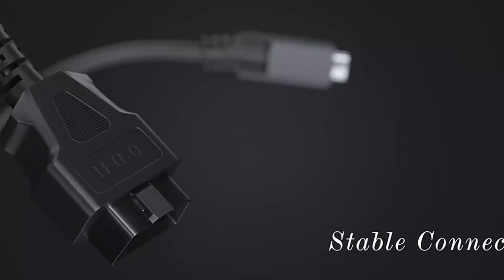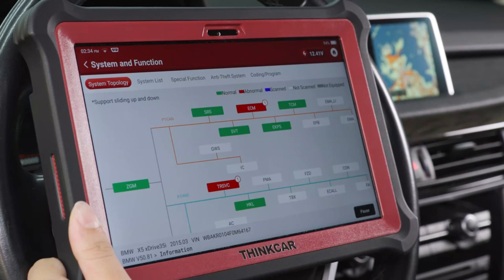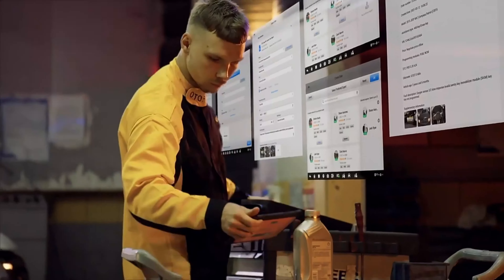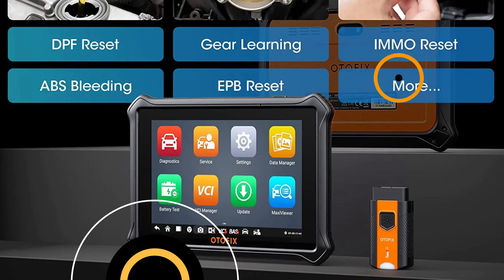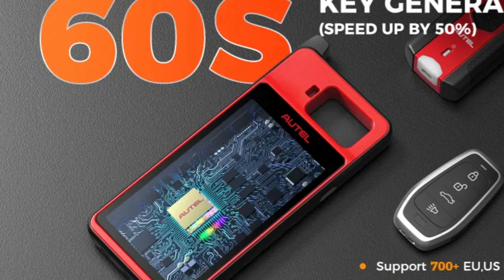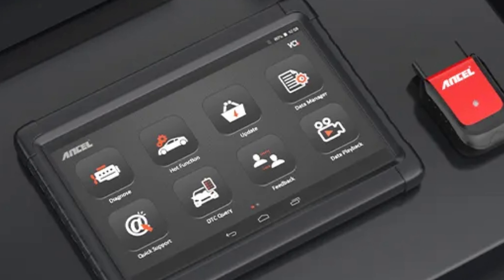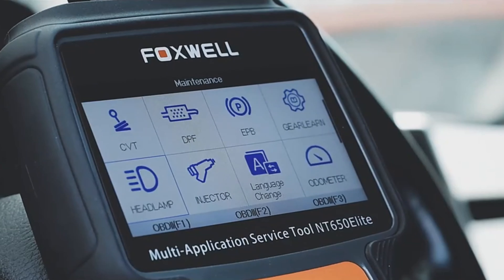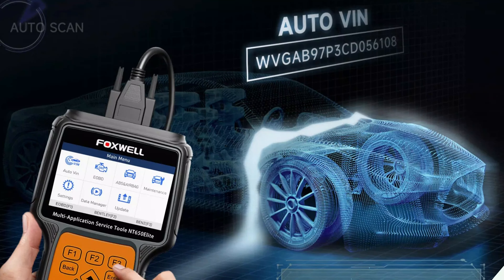TOP 5 Best OBD2 Scanner Review in 2023 | 11 11 SALE | Best OBD2 Scanners From AliExpress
TOP 5 Best OBD2 Scanner Review in 2023 | Best OBD2 Scanner From AliExpress. If you are looking for the best OBD2 Scanner? Check out our top picks for the best OBD2 Scanner in 2024. We've reviewed the top products on the market to help you make an informed decision.